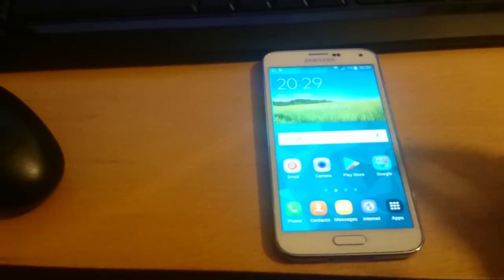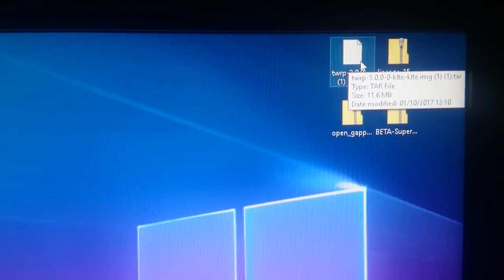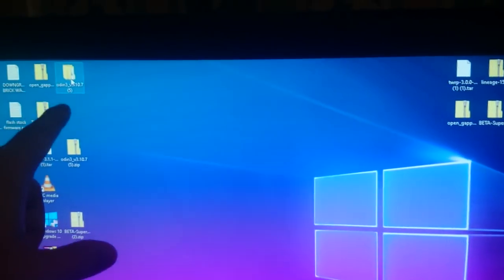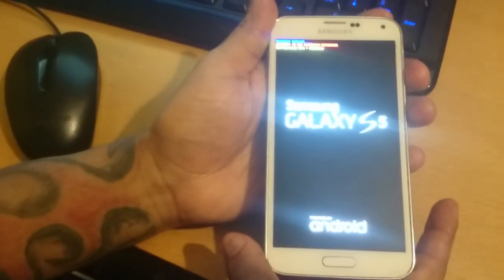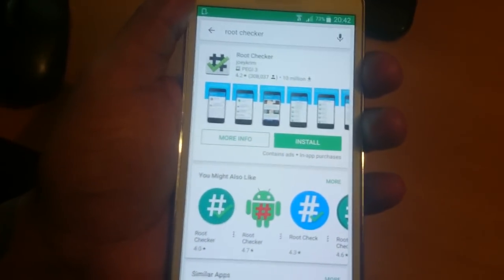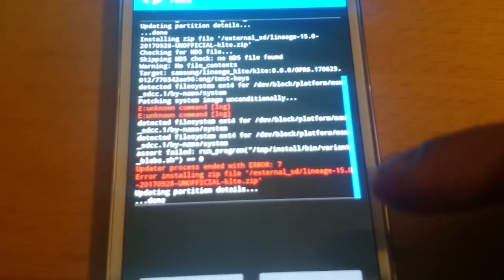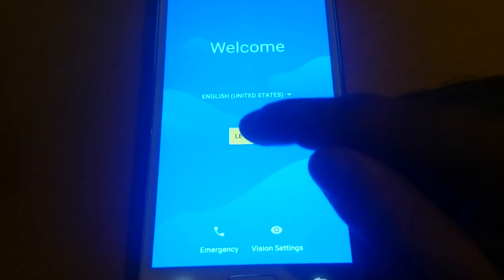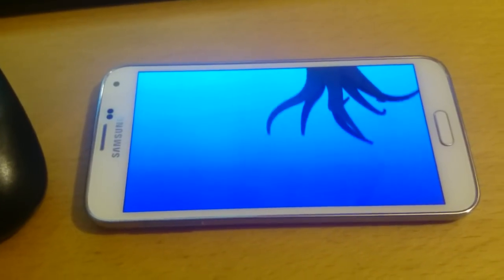Samsung Galaxy S5 Root & Install Android 8.0 Oreo Tutorial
IF U WANT Samsung Galaxy S9+ Edge Screen Panel On Any Android NO ROOT NEEDED Watch

this is my tutorial showing how to root the samsung galaxy s5 running android 6.0 & install android 8.0 oreo  Lineage OS 15

UPDATE Ive added a new link to the newer updated lineage OS 8.0 rom & Gapps 8.1 alot more things are now fixed so go ahead and enjoy😆

Working :
Boots
Sensors
Wi-Fi
Bluetooth
NFC
Audio (Playback)
Led
Camera works now (partially)
Finger print now works

Not Working :
RIL (SIM card) SIMCARD SHOULD NOW B FIXED
Home button (wake up screen)

A lot of stuff

IF U DONT WANT TO KEEP THIS ANDROID 8.0 ON YOUR PHONE FOLLOW THIS TUTORIAL TO UNROOT AND PUT YOUR ORIGINAL STOCK FIRMWARE BACK ONTO YOUR PHONE